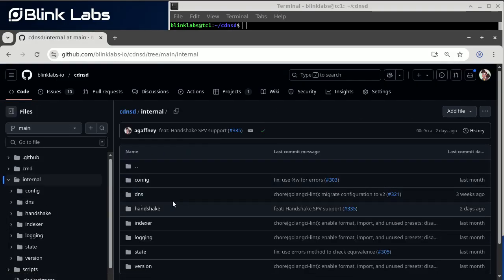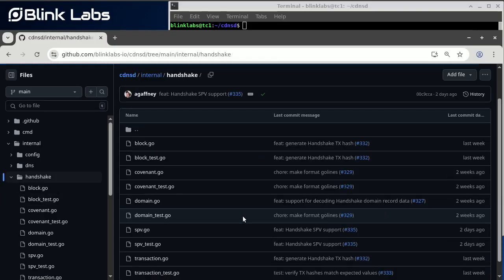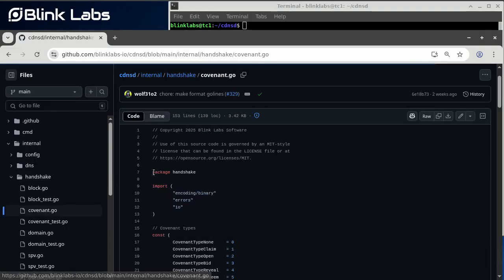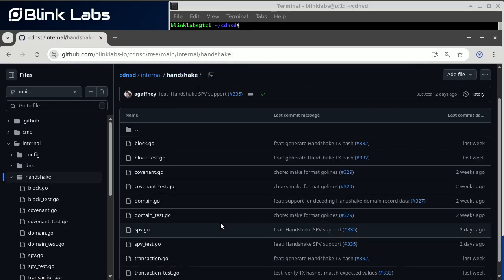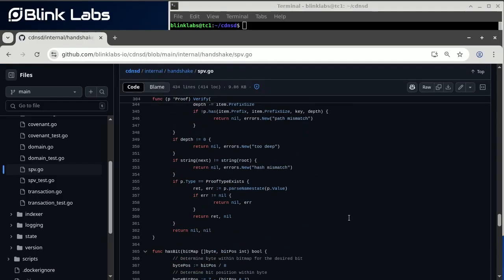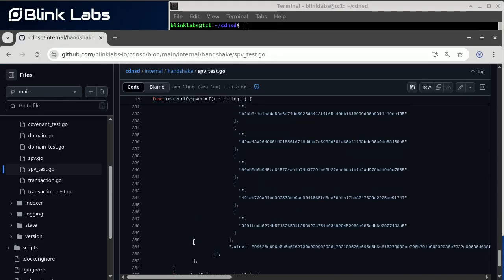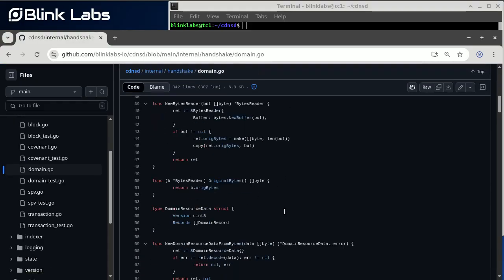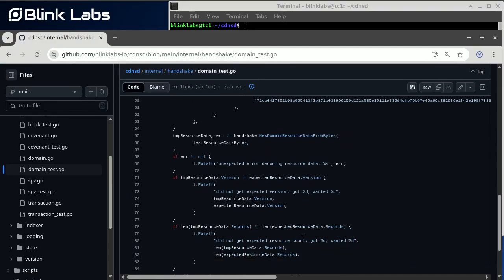F13 Handshake cDNSd M1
Milestone 1 completion for Project Catalyst Handshake decentralized DNS blockchain integration with cDNSd by Blink Labs